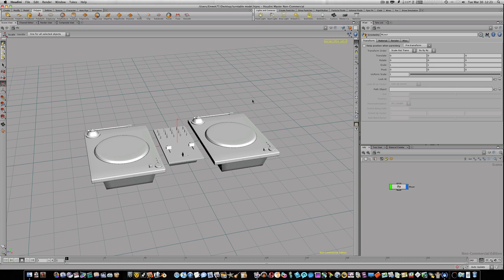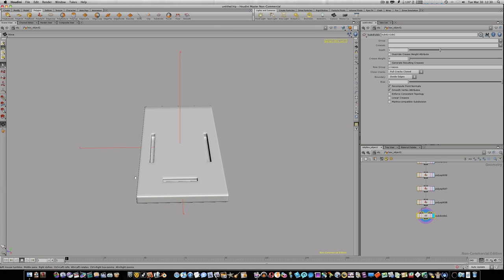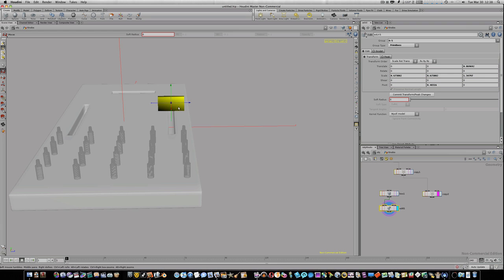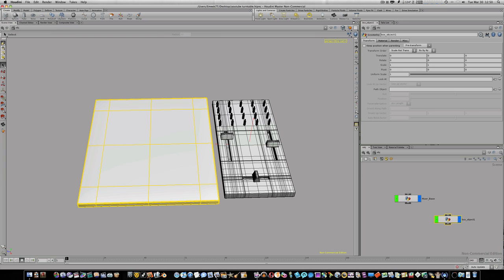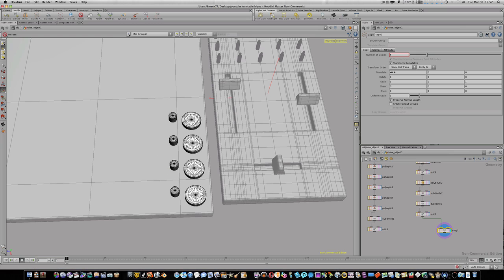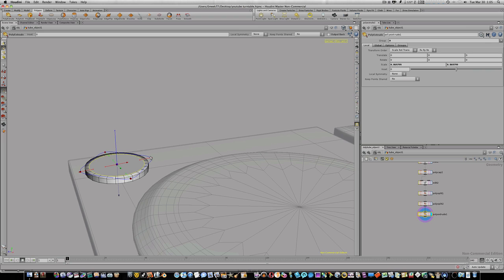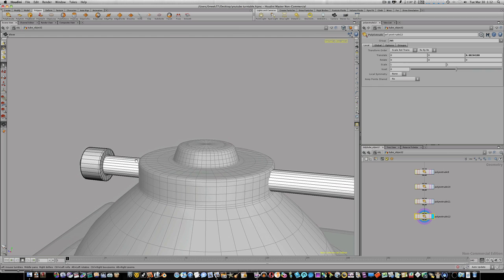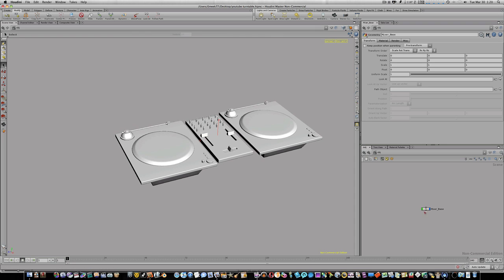Houdini 10 3D Modeling Tutorial: DJ Turntables (Low Detail)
Welcome to my first complete, hour long, tutorial on modeling with Houdini for the beginner. In this vid we will model a low detail DJ Turntable.